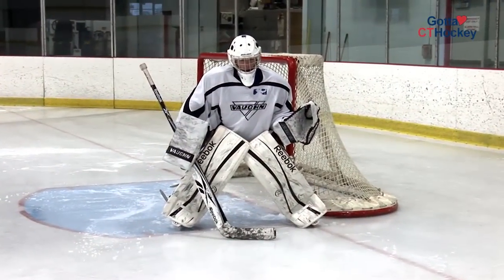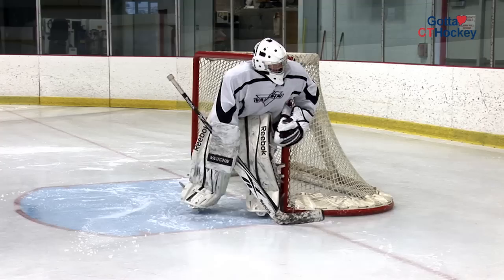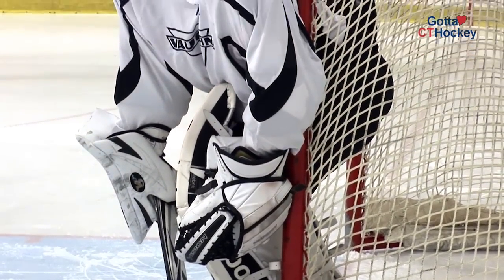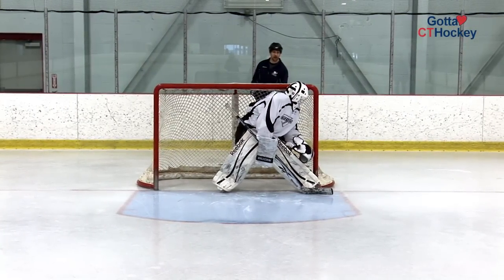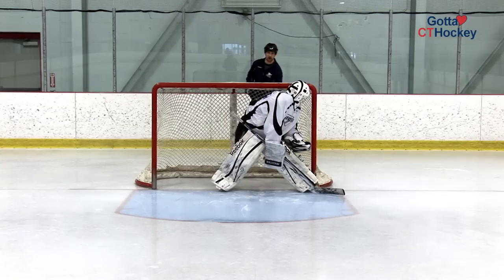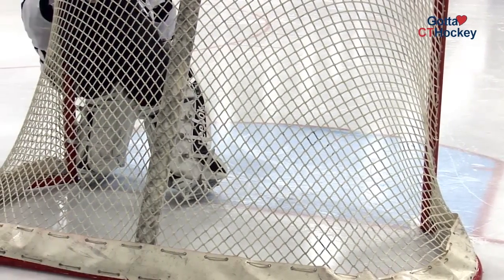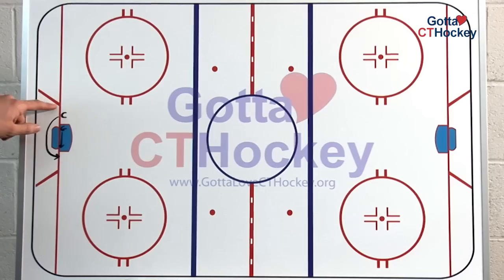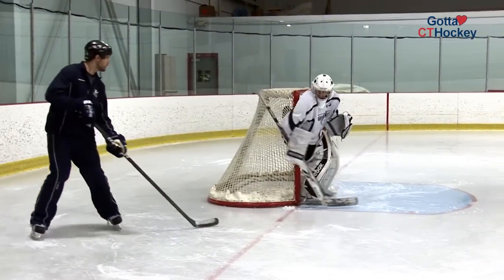Ice Hockey Goalie Drill: Behind the Net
Chris Ardito of the Connecticut Crease shares his Behind the Net goalie drill. Chris demonstrates how the correct positions, movements and timing help a goalie follow a player behind the net without losing the puck. Learn how a goalie can limit a forward's options and prevent easy goals.